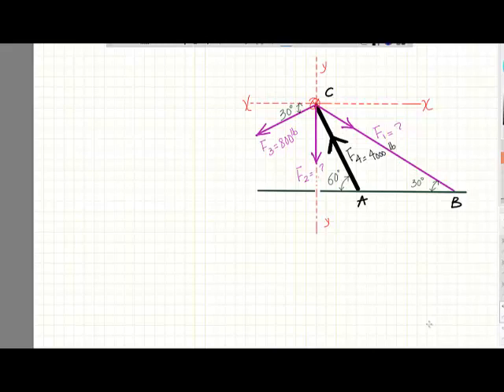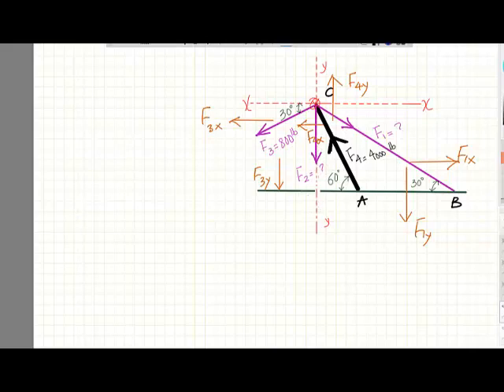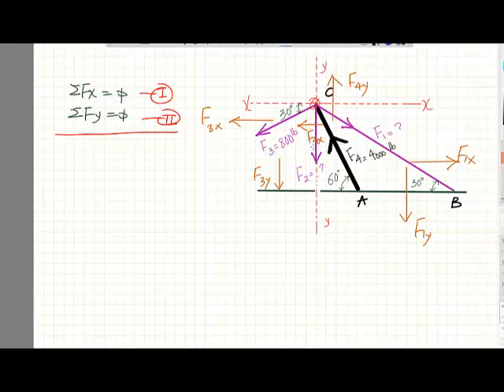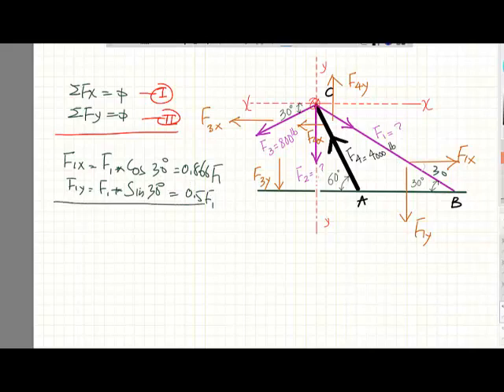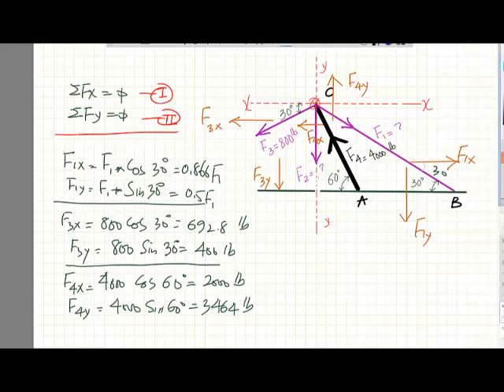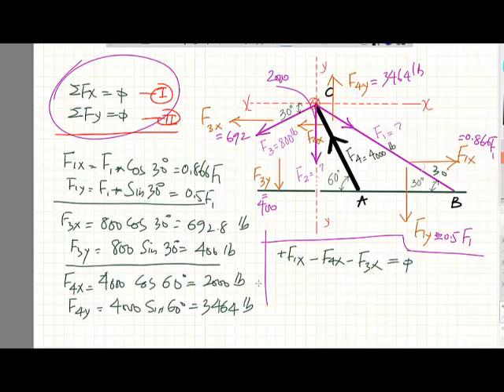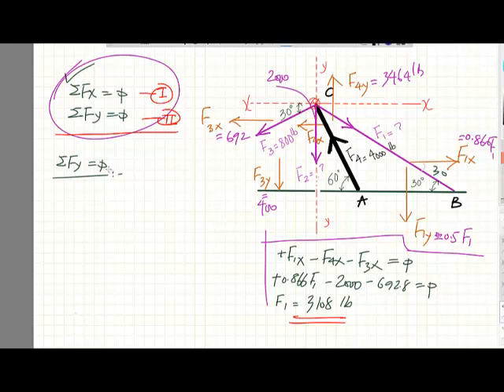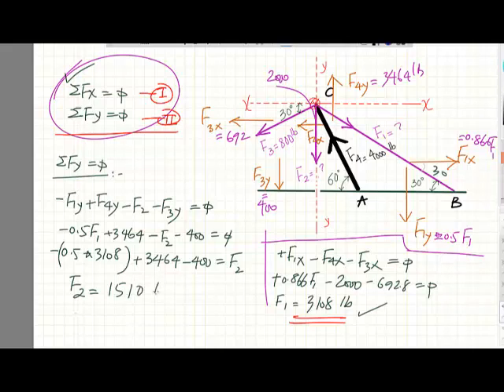Wk 06 MT Review Example 01